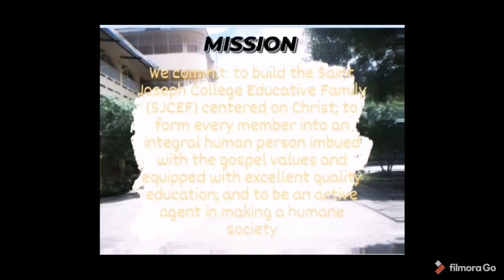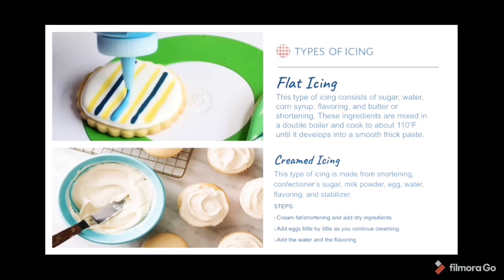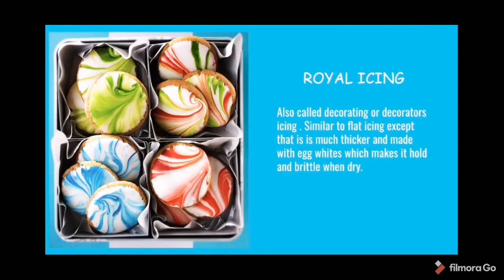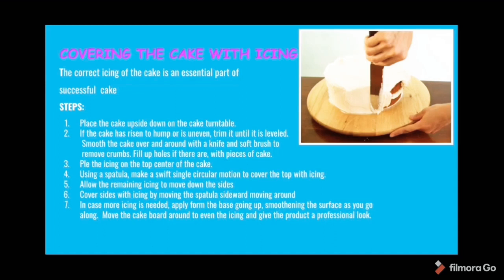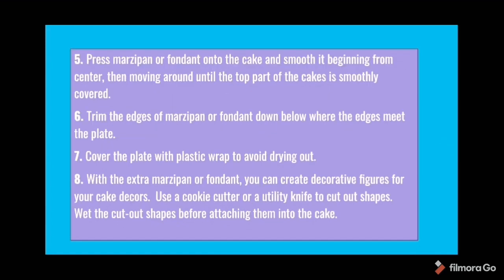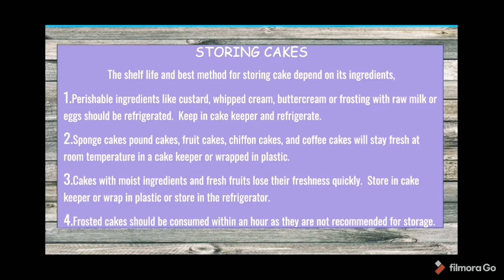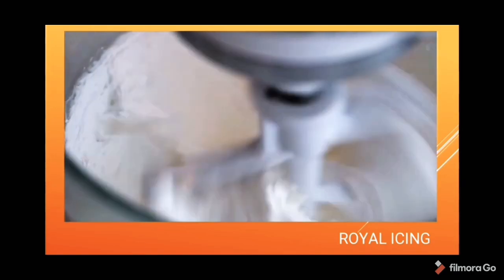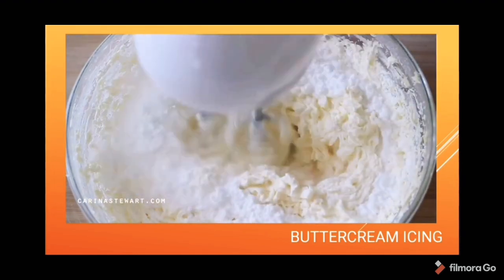TLE 10 Applying Icings, frostings, and Fillings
Learning Materials for TLE 10,Lesson 1 Application of Icings ,Frostings,Fillings